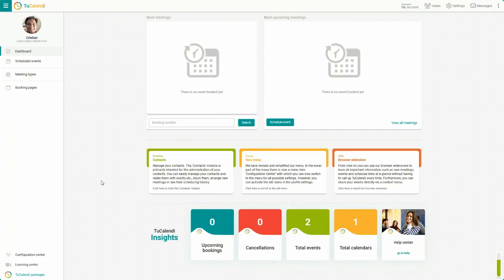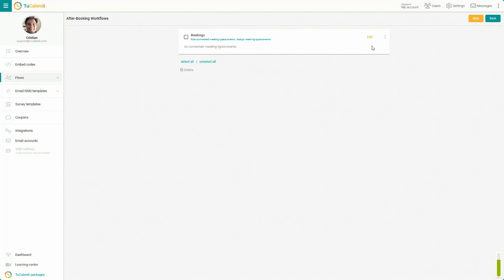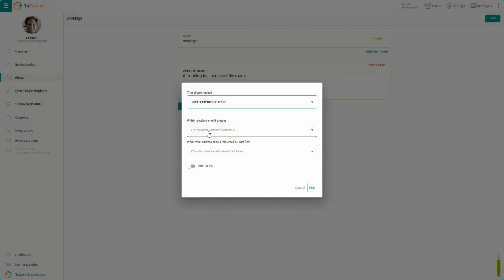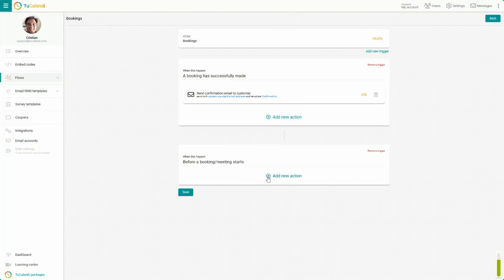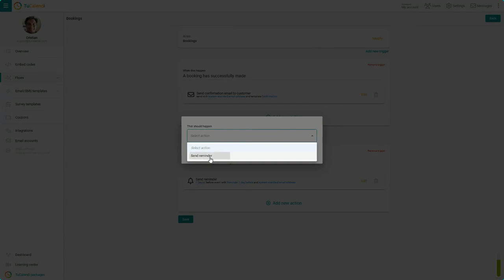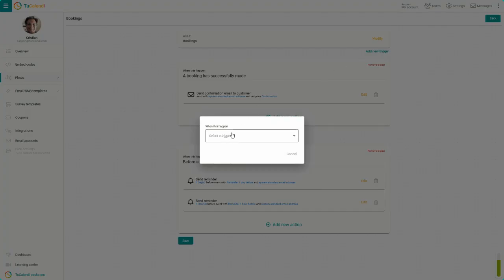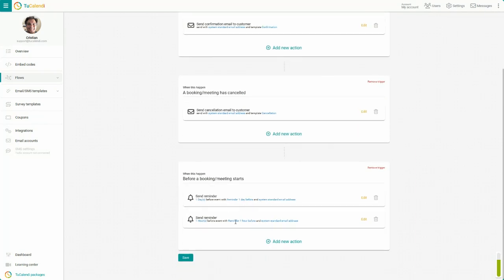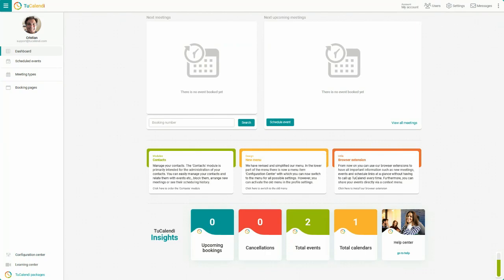How to create a workflow with multiple triggers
Now we are going to see how to add several triggers in a workflow.
We are going to create a workflow after a booking with three automations:
Send confirmation email.
Send reminder emails.
Send cancellation email.
To make it easier to follow this tutorial, we will create the workflow from scratch.